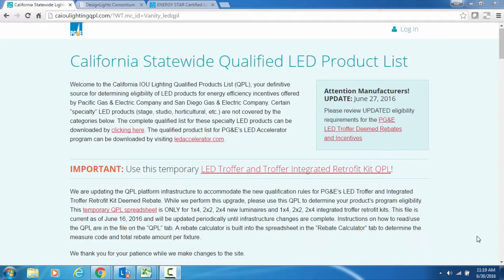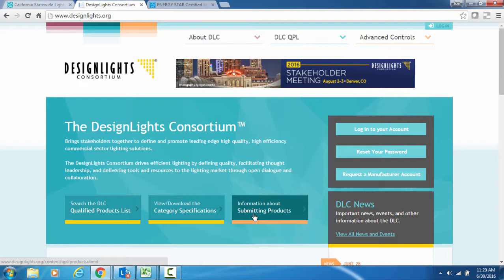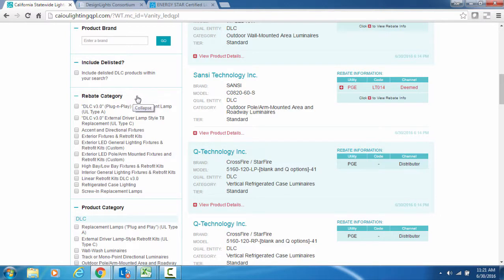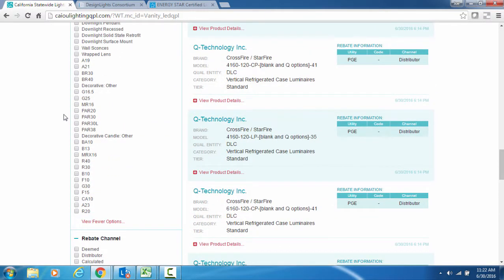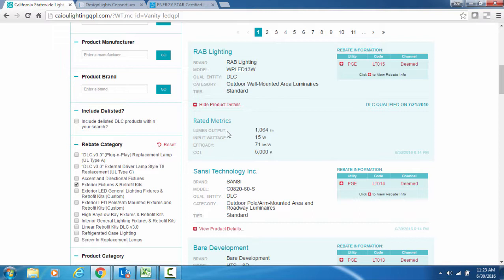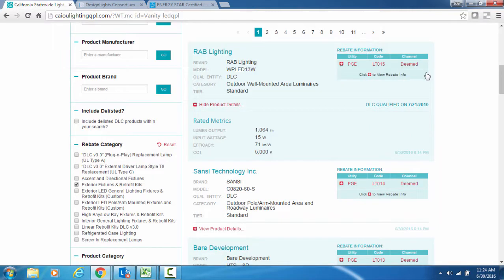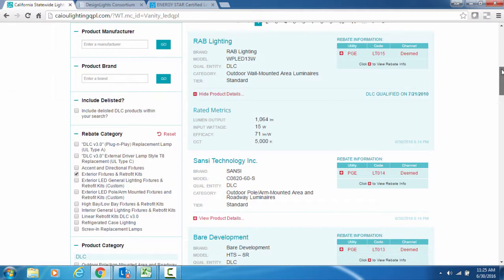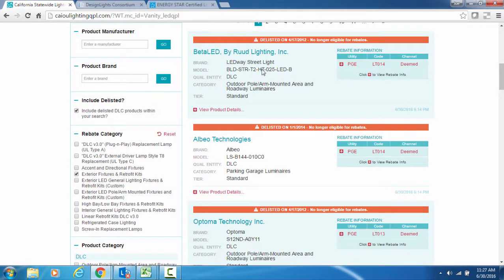Overview of the QPL